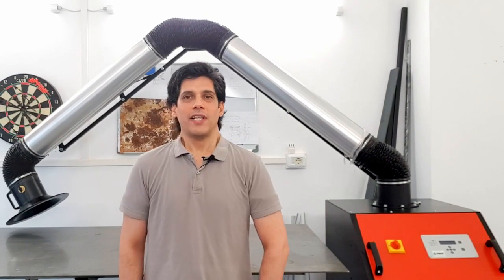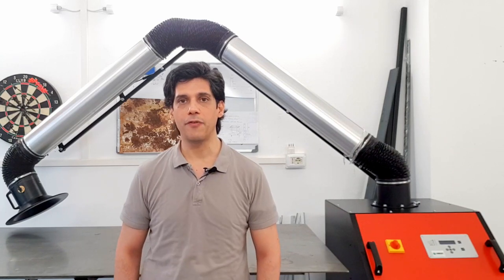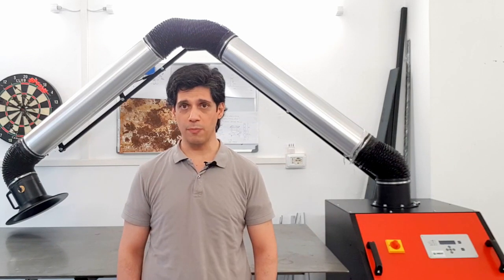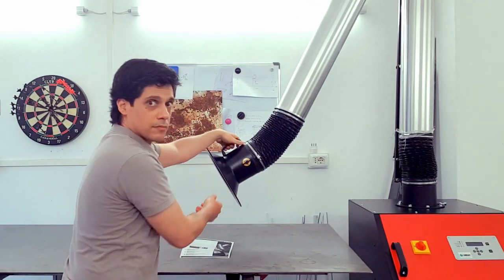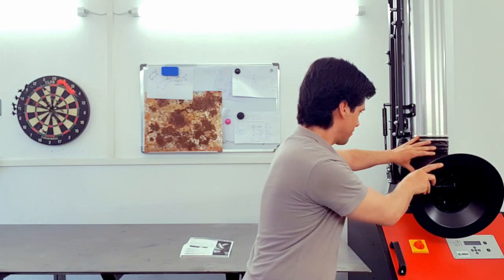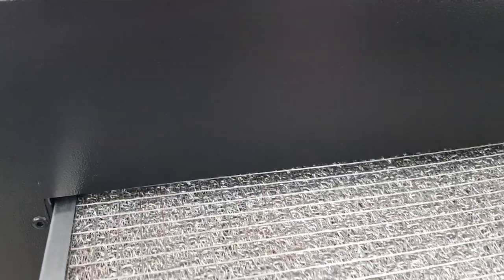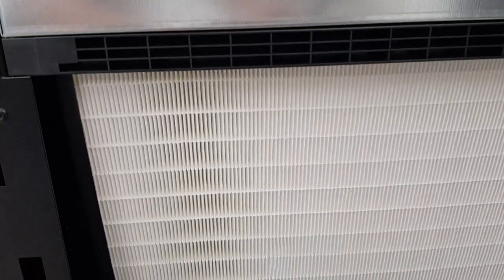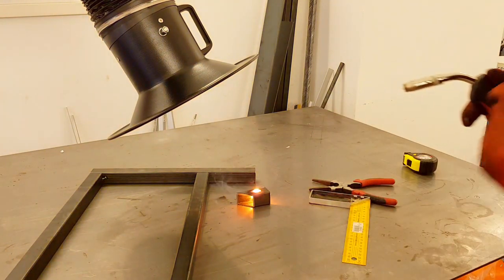TEST of a professional fume extractor for welders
In this video I present the fume extractor, or smoke extractor, Helvi MFE HD. It is a great machine produced by Helvi. It is used for MIG and TIG welding